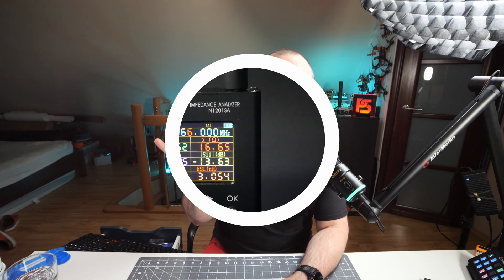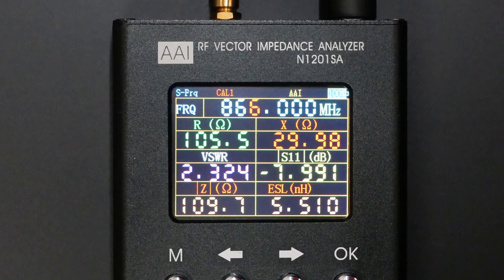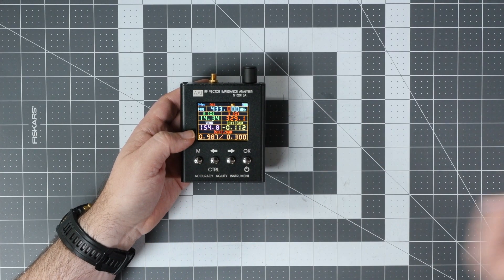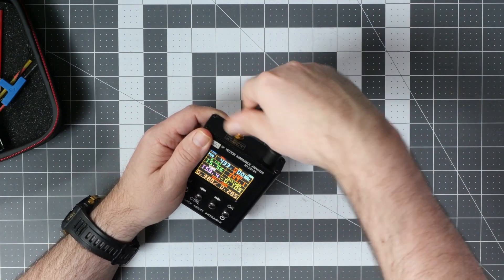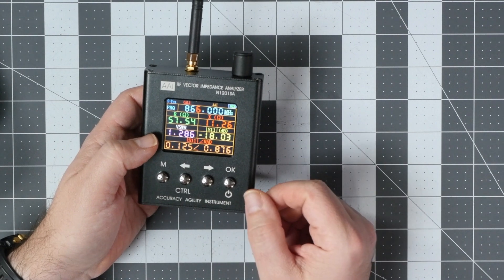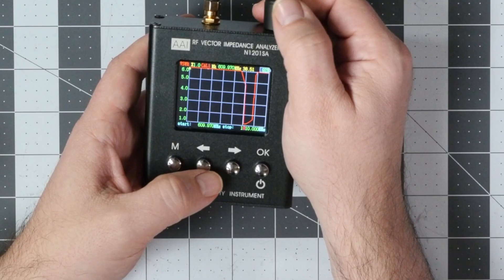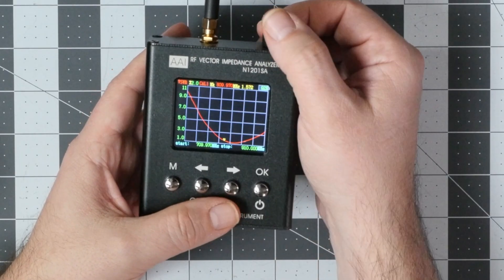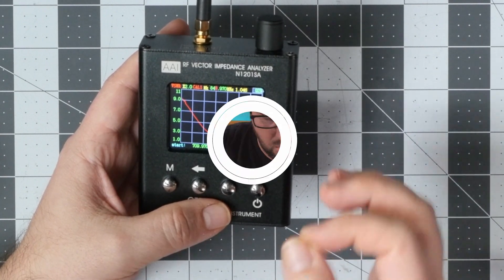How to measure antenna tune | VNA, VSWR, S11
In this tutorial, we will show you how to use a Vector Network Analyzer (VNA) to measure the tune of an antenna. By measuring key parameters such as VSWR (Voltage Standing Wave Ratio) and Impedance, you can optimize the performance of your antenna for maximum signal strength and efficiency.

First, we will explain the basic principles behind a VNA and how it measures VSWR and Impedance. Then, we will demonstrate step-by-step how to connect your antenna to a VNA and take accurate measurements. We will cover the various calibration techniques you can use to ensure accurate results and discuss common pitfalls to avoid when measuring antenna tuning.

By the end of this tutorial, you will have a thorough understanding of how to use a VNA to measure the tune of an antenna, including VSWR, Impedance, and other important parameters. With this knowledge, you will be able to optimize your antenna for the best possible performance in your application.

So, if you're ready to take your antenna tuning to the next level, watch this tutorial and learn how to use a VNA like a pro!